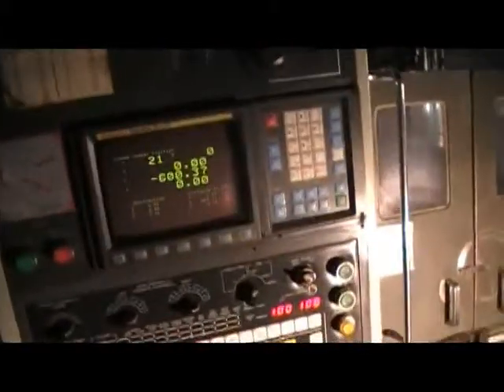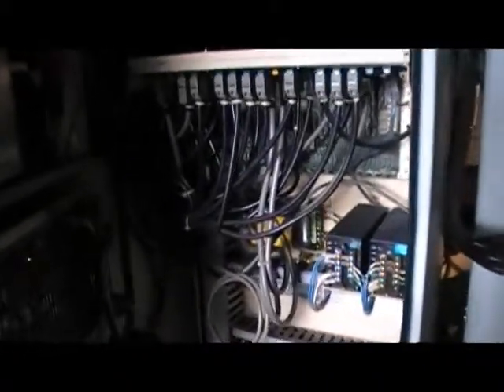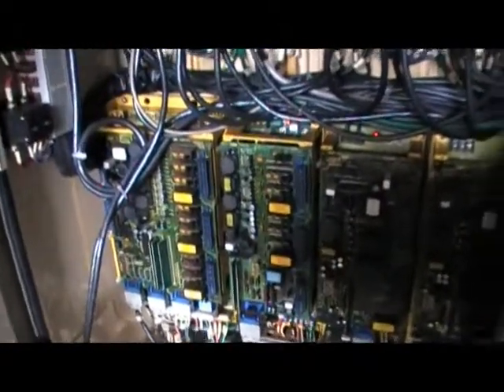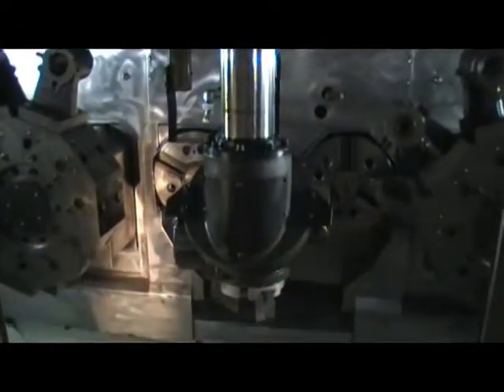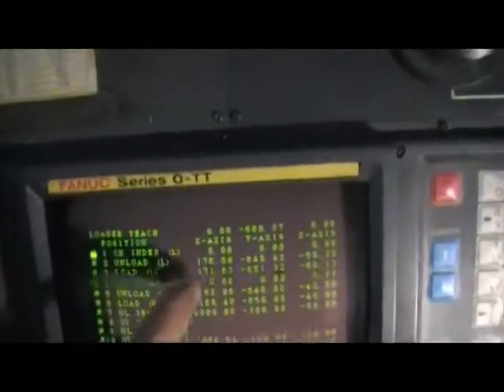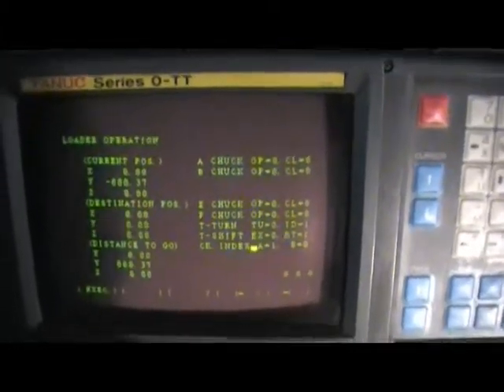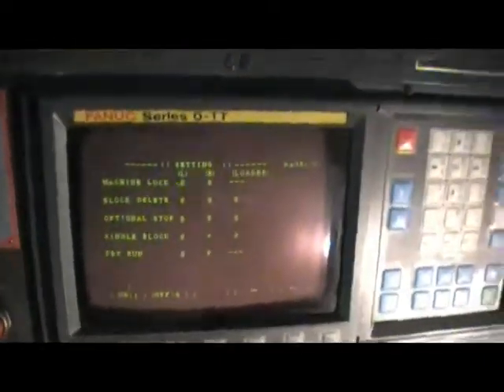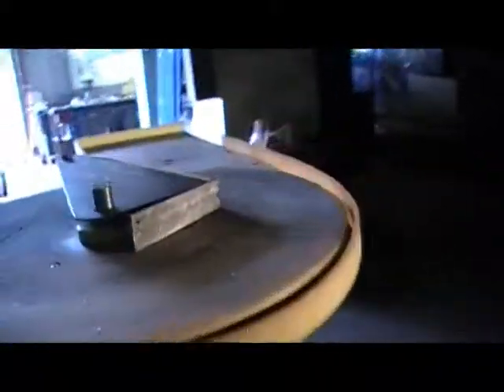Overview Murata MW-16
Murata MW-16